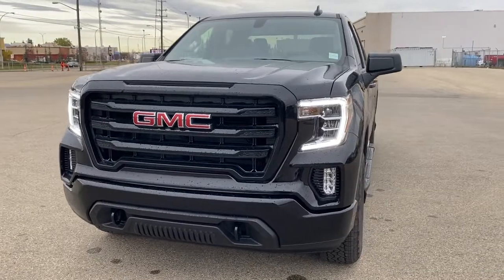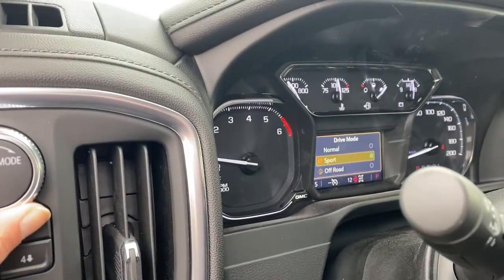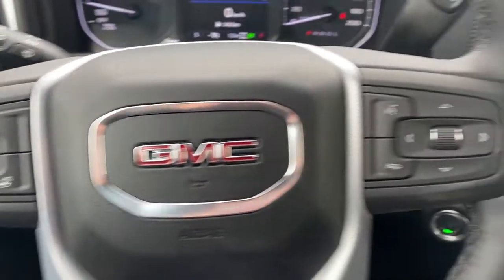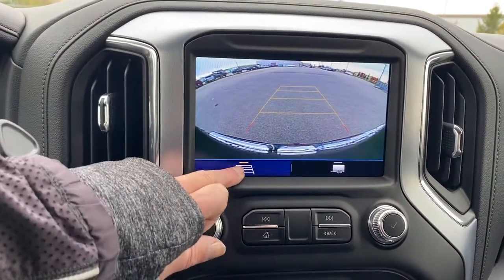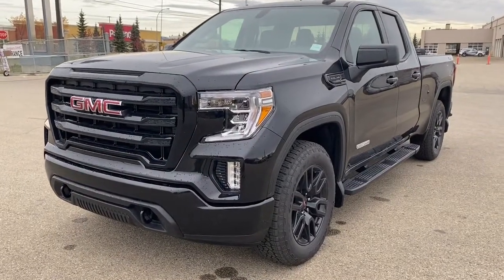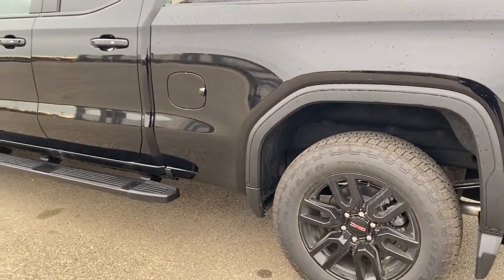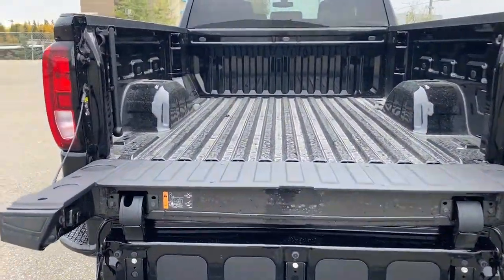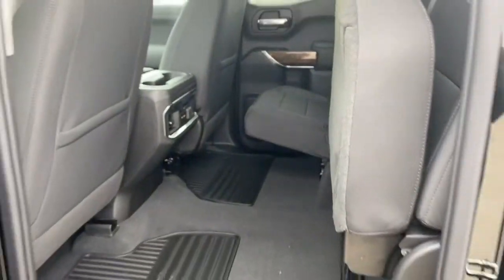2021 GMC Sierra 1500 Elevation Review | Western GMC Buick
Elevate your life with a Sierra 1500 Elevation. A perfect mix of technology and capability, the Elevation is ready to impress. Experience the power you need with the 5.3L V8 engine matched to an 8-speed automatic transmission. Comfort is just as much of a priority as the ever-present capability. Enjoy features like dual-zone climate, heated front seats, and a 10-way power driver seat. The steering wheel design makes it easy to keep your hands on the wheel and navigate everything from the information on the dash to the audio options. With the ability to navigate between radio, Bluetooth and even Apple Carplay and Android Auto, you will always have the right soundtrack. GMC innovation can be found throughout with simple features like the CornerStep bumpers or the MultiPro tailgate with EZ lift. Additional features include the X31 Offroad Package, GMC MultiPro tailgate, deep tinted glass, dual exhaust, and skid plates. Stop in today to see why we are your preferred GMC dealer; we will earn your business!

18325 Stony Plain Rd,
Edmonton, Alberta
T5S 1C6